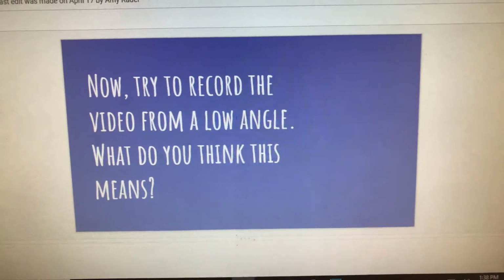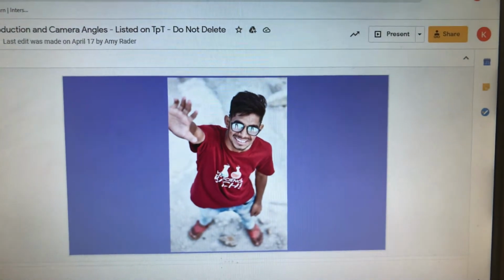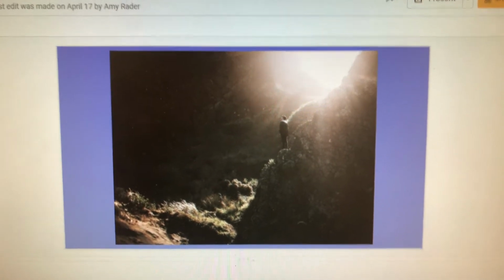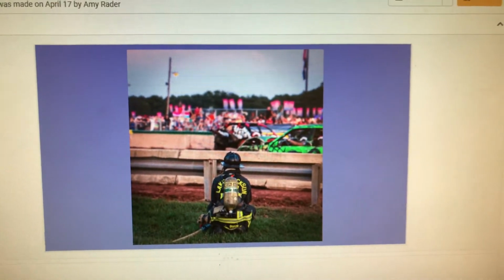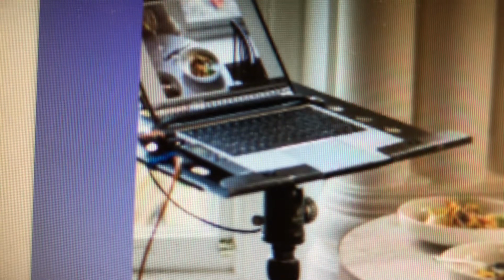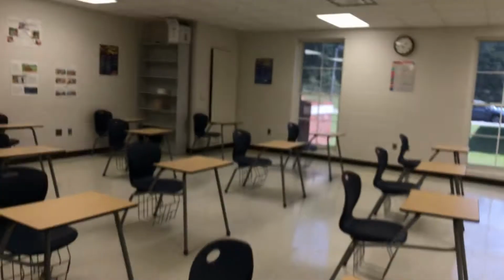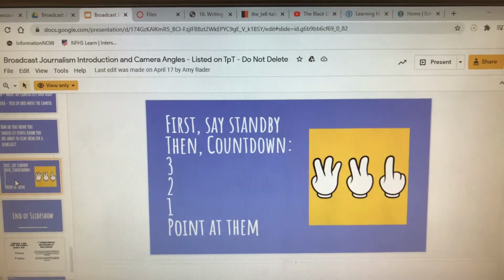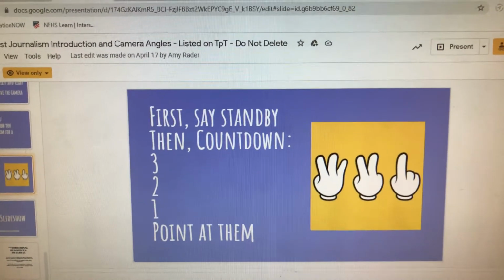Intro to Broadcast Journalism Part 2